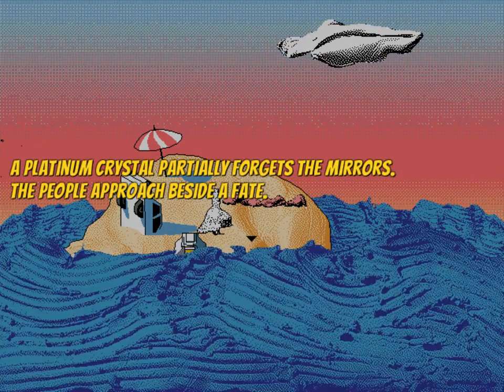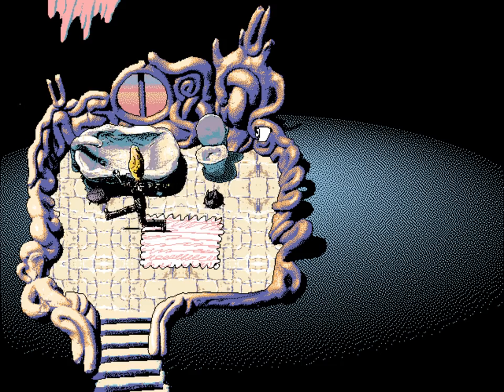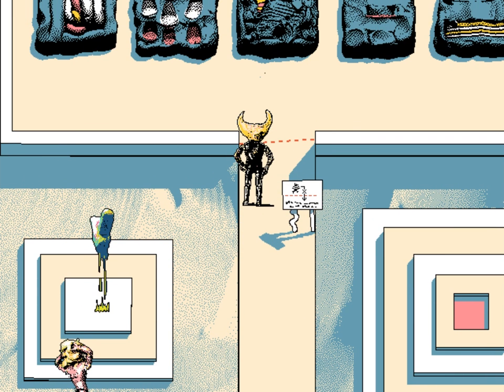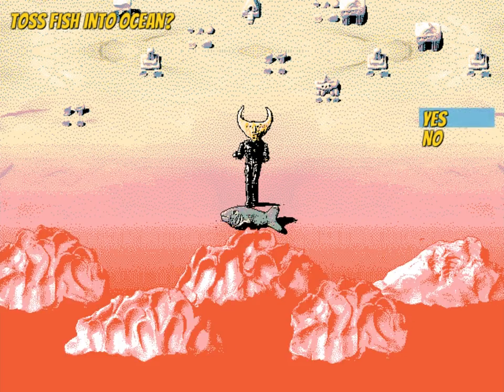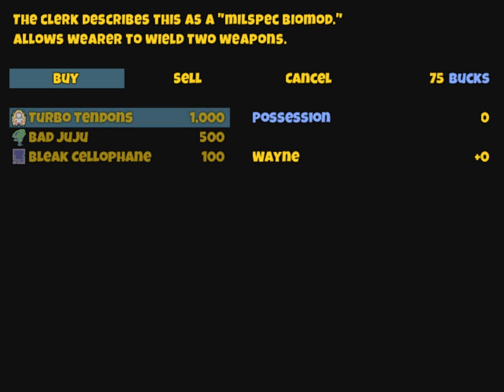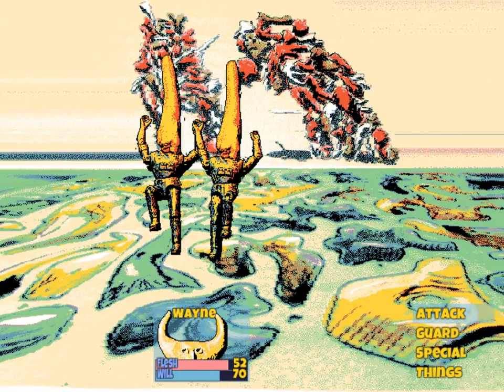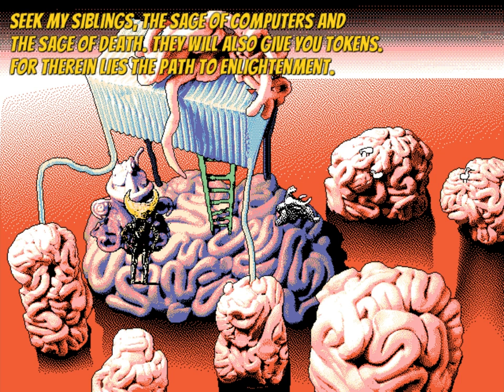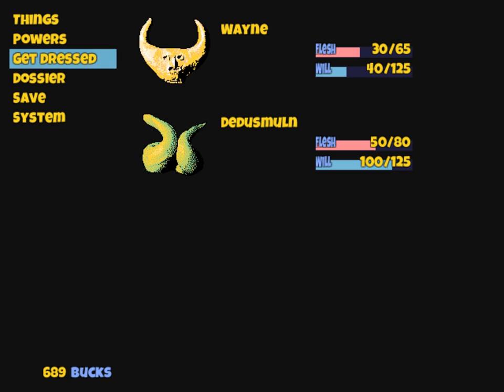Hylics (Ep. 1 - Wayne's World)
Welcome to my playthrough of Hylics, a strange game by Mason Lindroth with light JRPG elements.